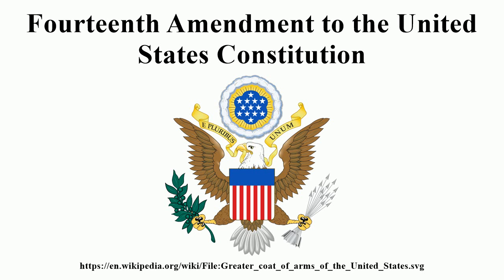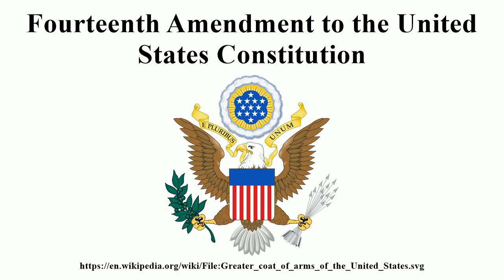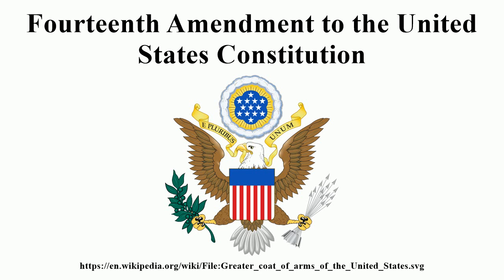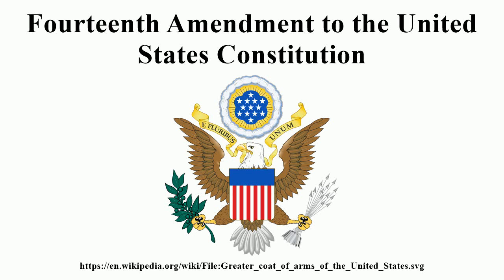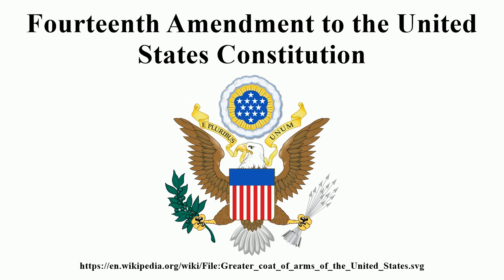Fourteenth Amendment to the United States Constitution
Image-Copyright-Info
Author-Info:   Ssolbergj

Image-Copyright-Info